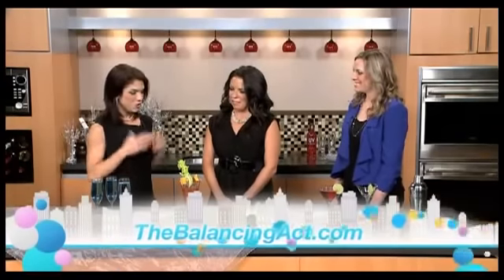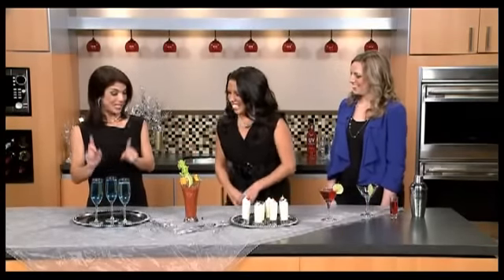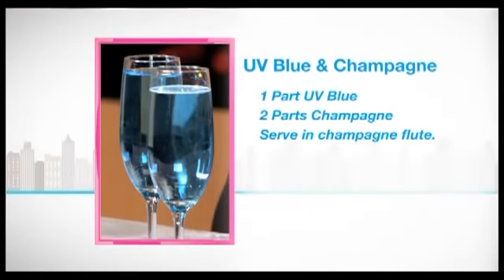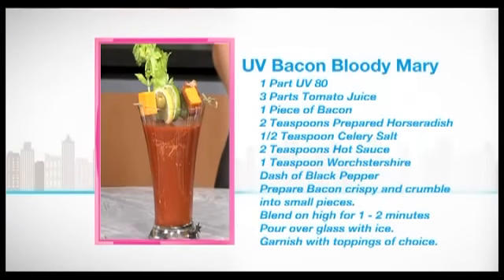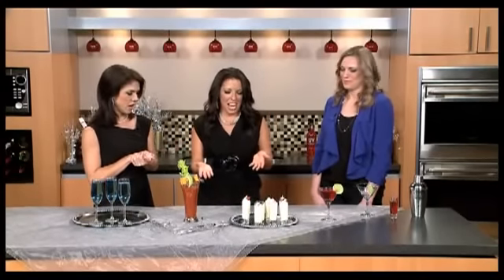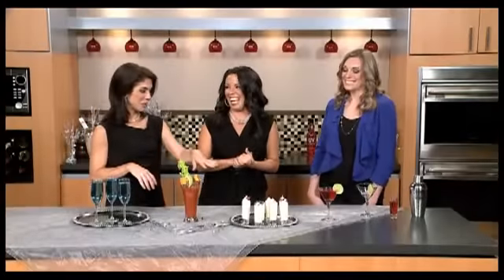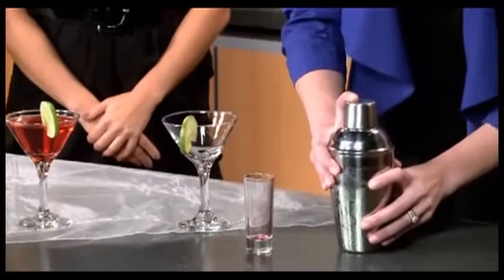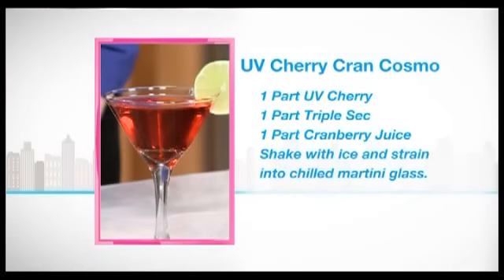UV Vodka New Year's Eve Recipes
Make your New Year's Eve celebrations memorable with colorful UV Vodka recipes, shared on The Balancing Act. Learn how to make UV Blue & Champagne Cocktails, UV Bacon Bloody Marys, UV Cake Dessert Shots and UV Cherry Cran Cosmos.